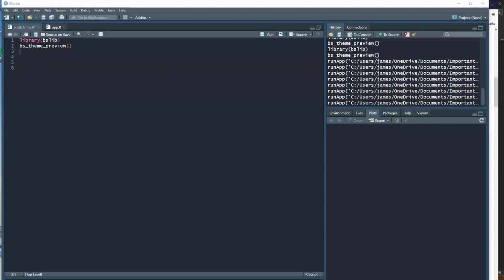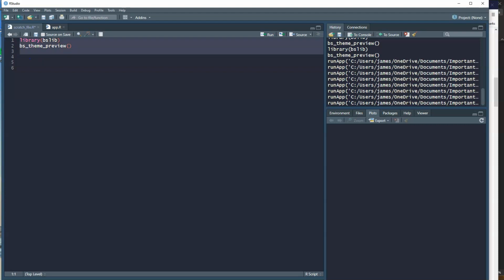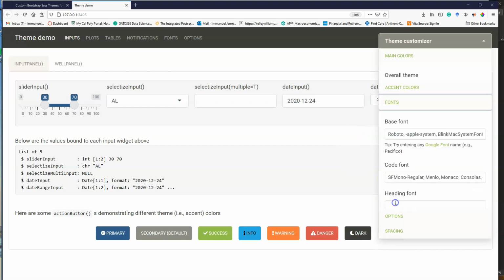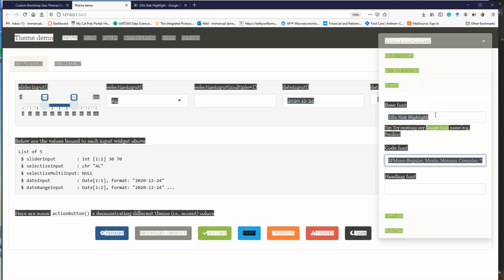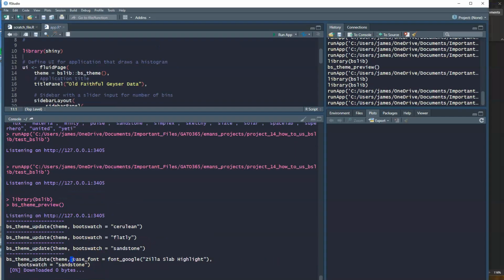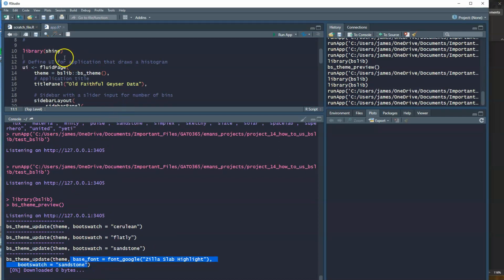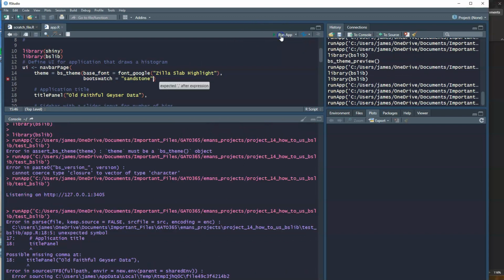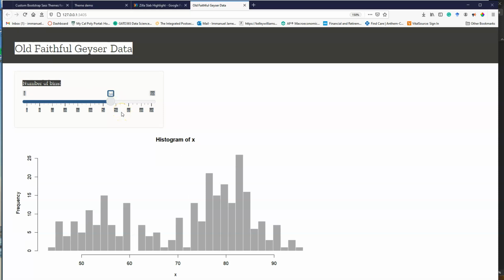Simply R Shiny & Statistics: bslib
How to use bslib to enhance your R Shiny App and R Markdown Files.